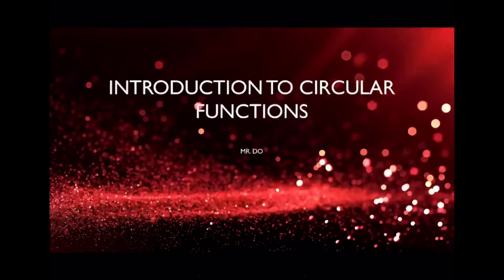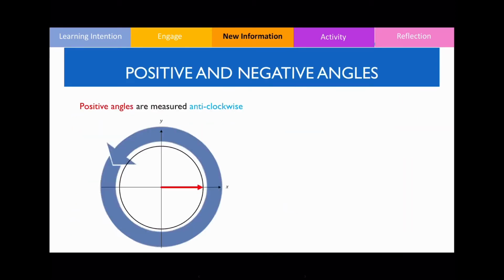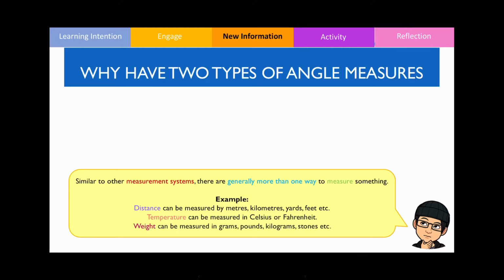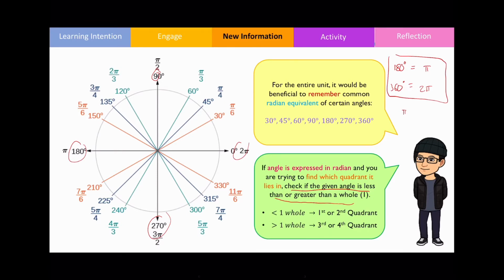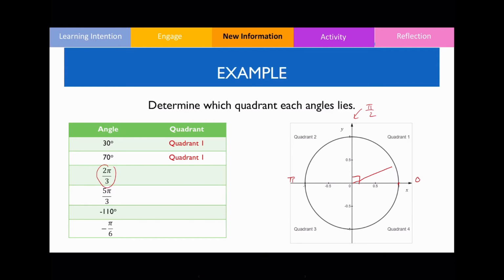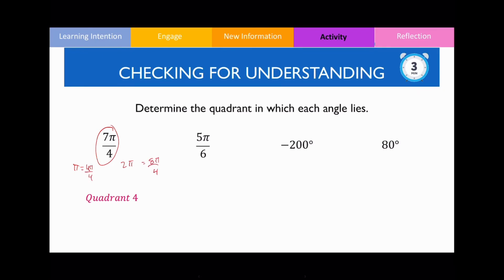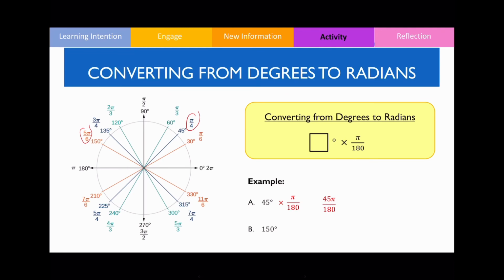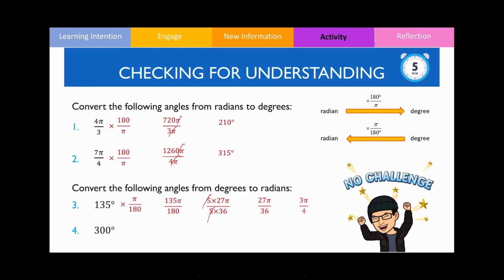Introduction to Circular Functions